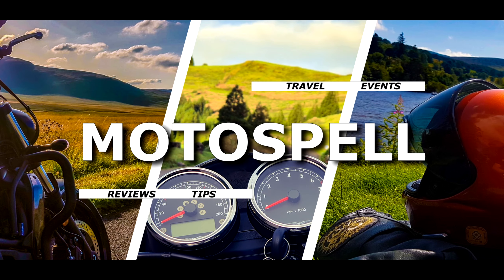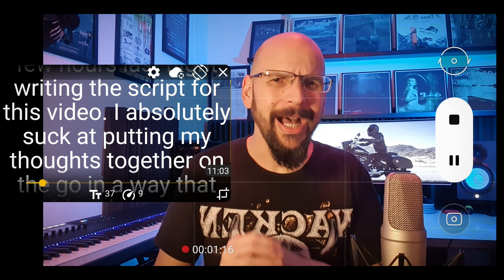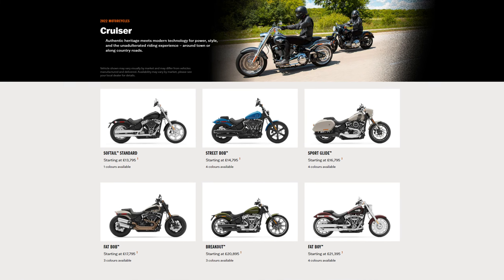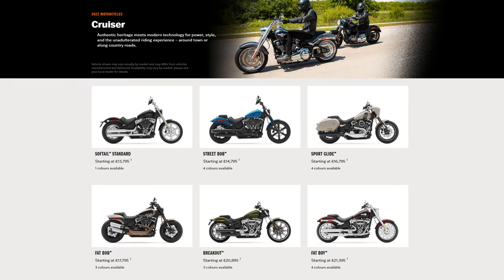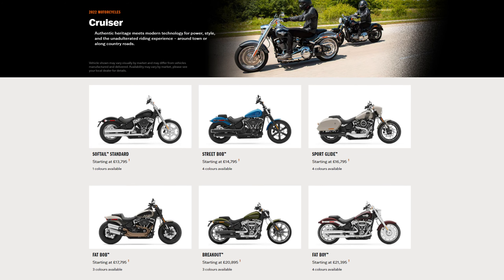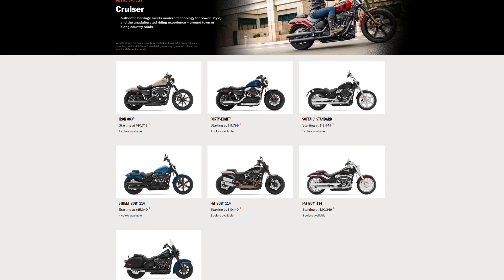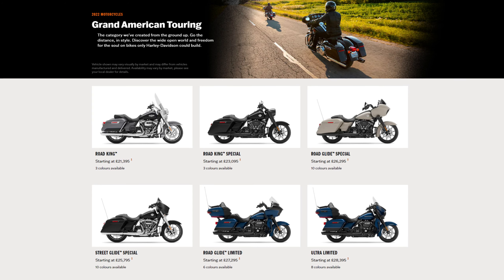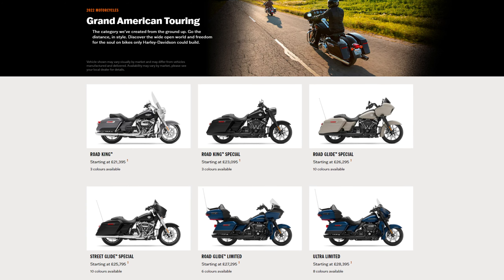NEW 2022 HARLEY-DAVIDSON MODELS! - MORE QUESTIONS THAN ANSWERS?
So Harley-Davidson just announce some 2022 models, but for me this raised more questions than answers!

No more Heritage in the UK? WOW!